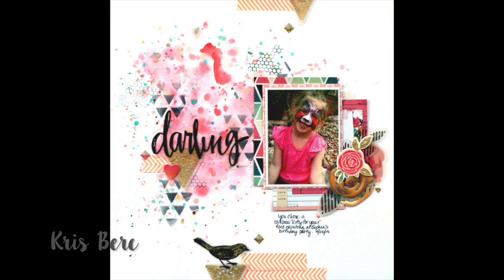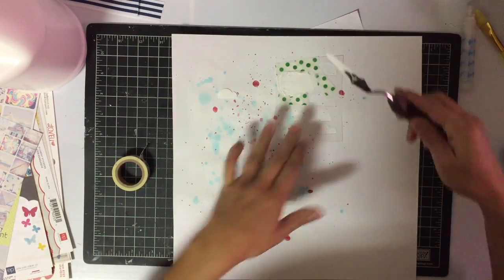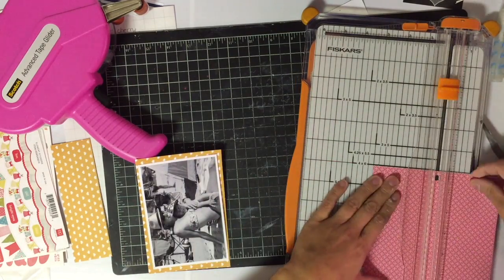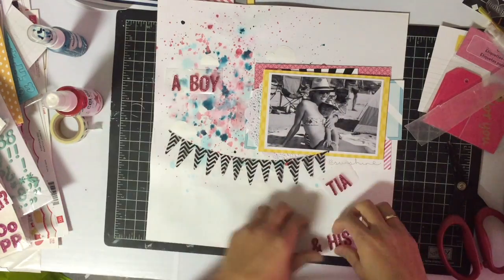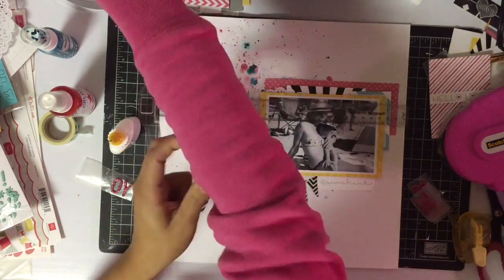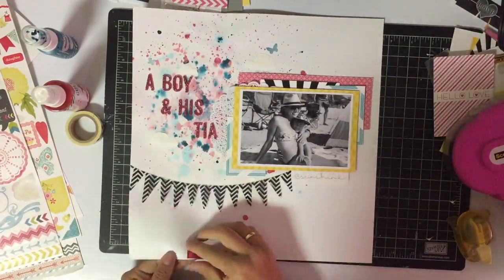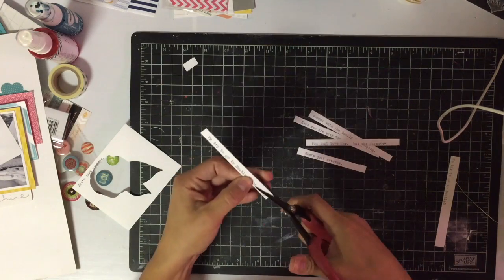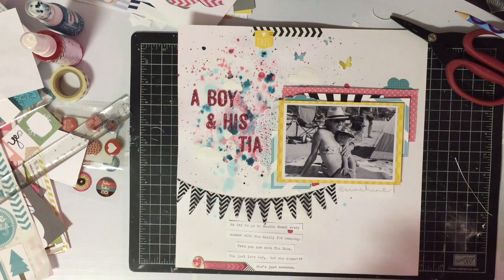Boy and His Tia #4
I made this layout for the Scrapbook.com December challenge, Scraplift your Favourites.

Follow us on I N S T A G R A M